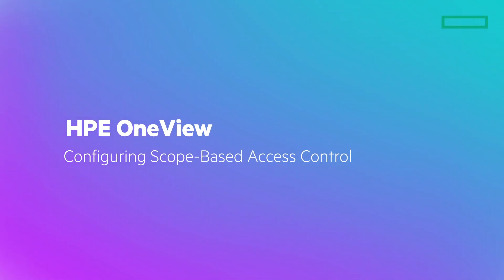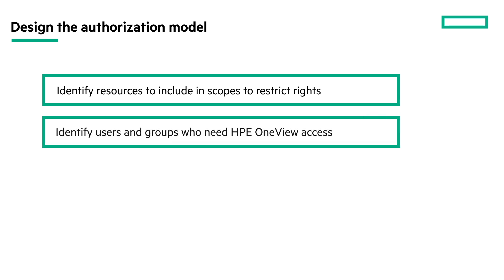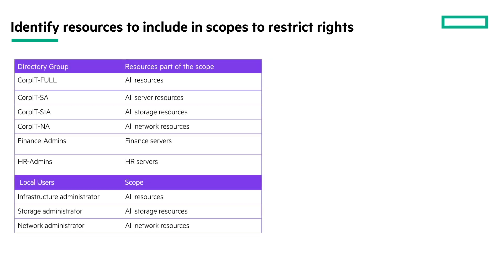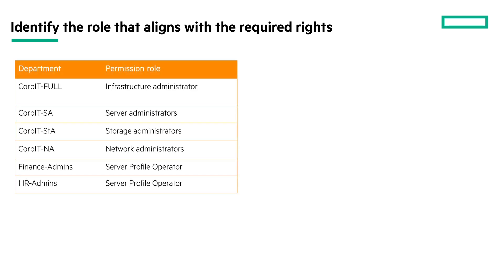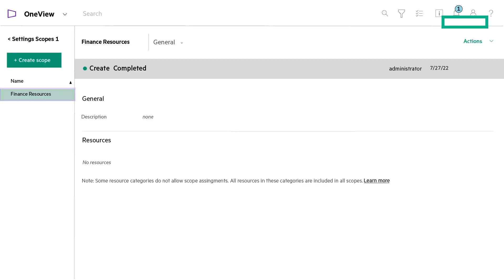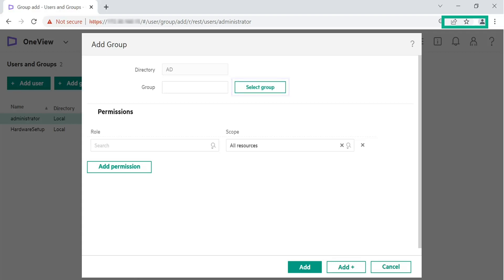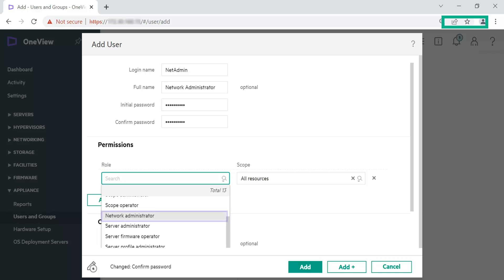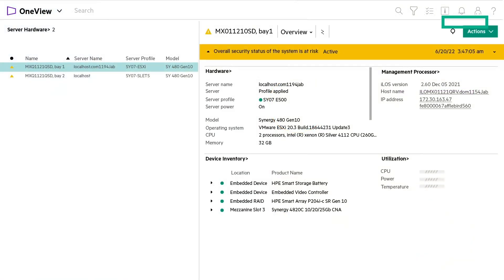HPE OneView - Configuring Scope-Based Access Control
This video explains the scope-based access control feature, also known as SBAC. It demonstrates how to configure and verify SBAC.